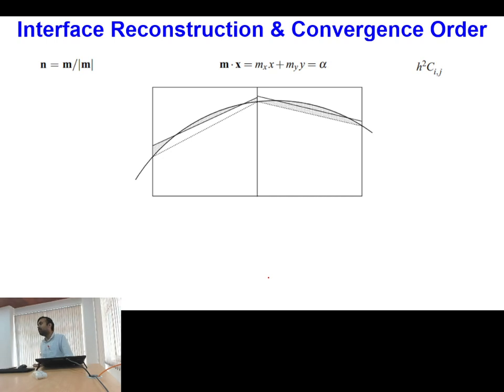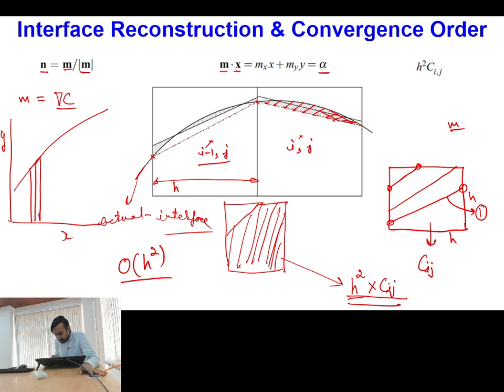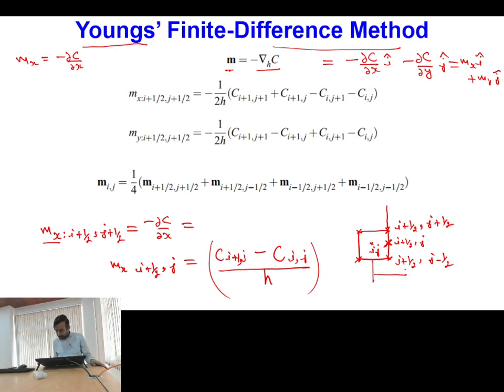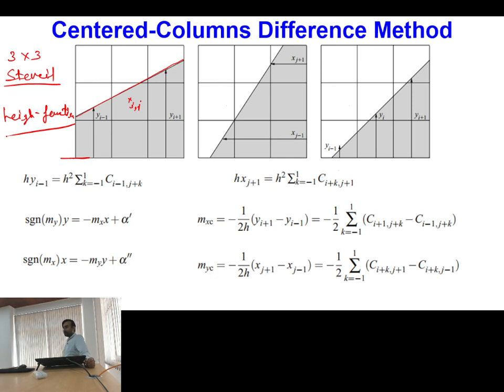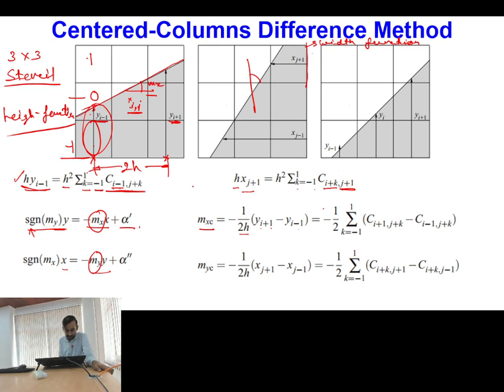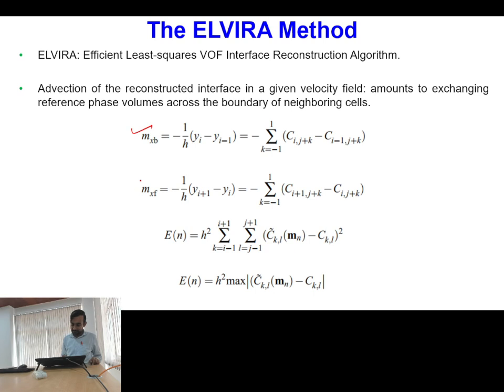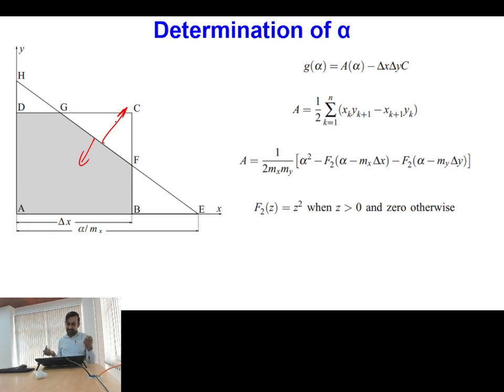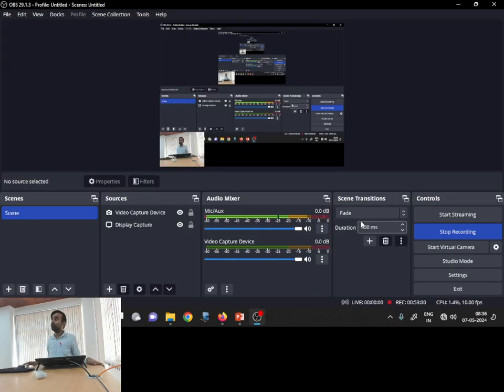Lecture 38: VOF: Interface Reconstruction Techniques, Determination of Slope and Intercept for PLIC